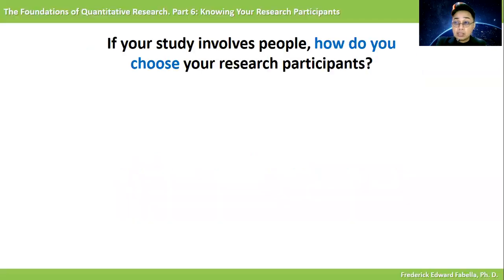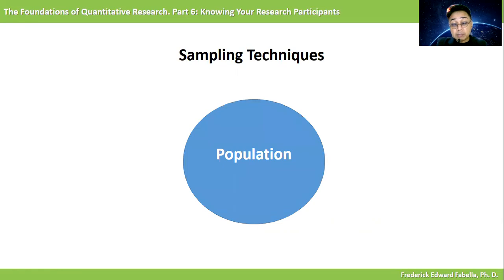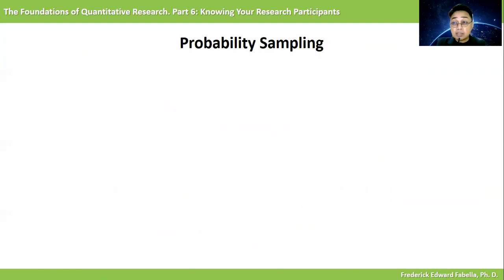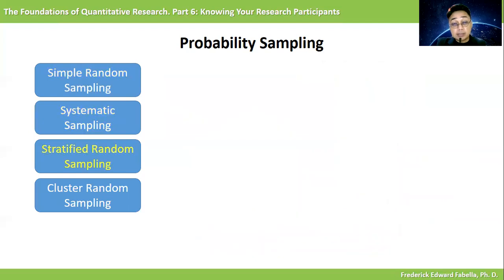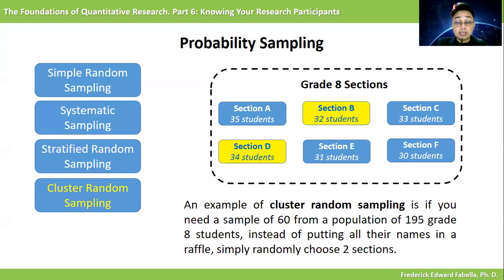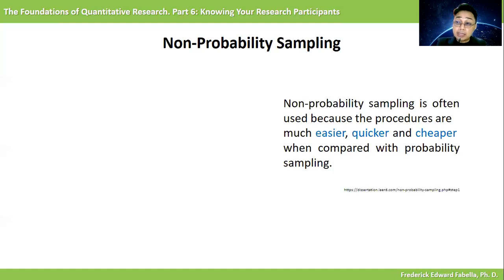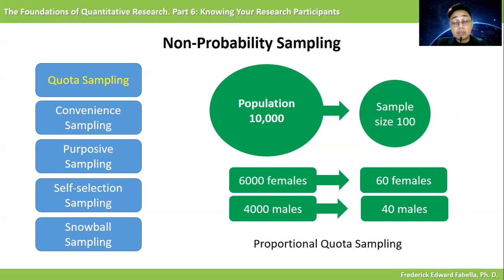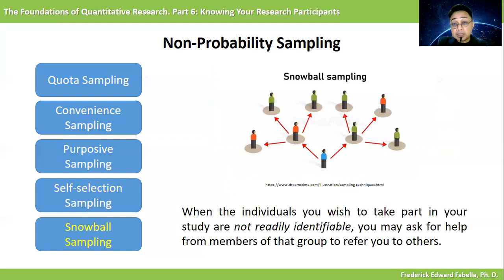Foundations of Quantitative Research Part 6: Knowing Your Research Participants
An academic lecture entitled "Foundations of Quantitative Research Part 6: Knowing Your Research Participants" by Frederick Edward Fabella, Ph. D.